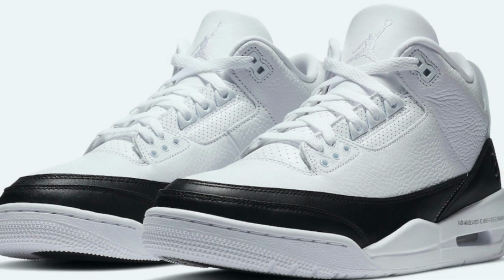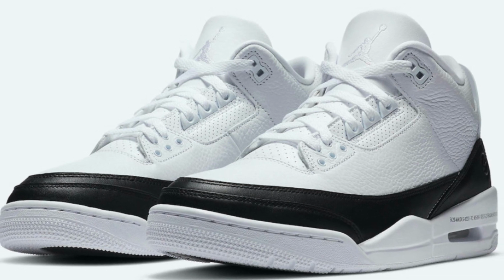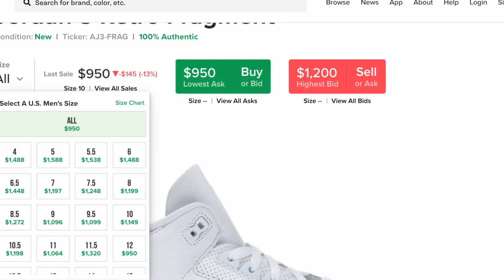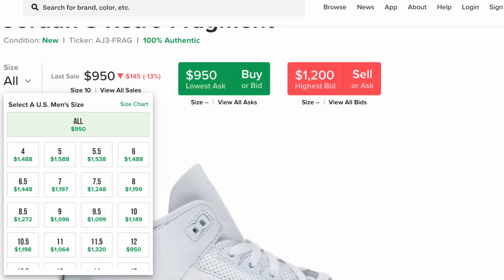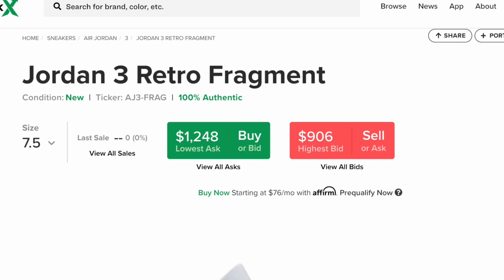How to Cop the Air Jordan 3 Fragment // SNKRS App Tips!!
How to Cop Air Jordan 3 Fragment // SNKRS App Tips!! In this video I am going to show you how to cop the crazy Air Jordan 3 Fragment as well as going through the best way to maximize your profits reselling this pair of sneakers that is going to be very limited.

Watch my last video:

How to cop the Nike DUNK LOW Community Garden // Hold or sell?